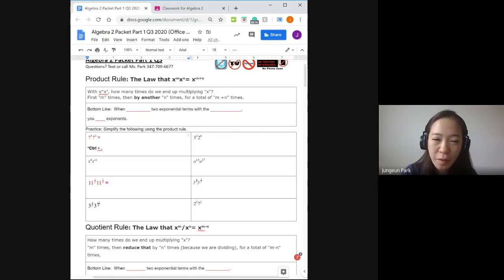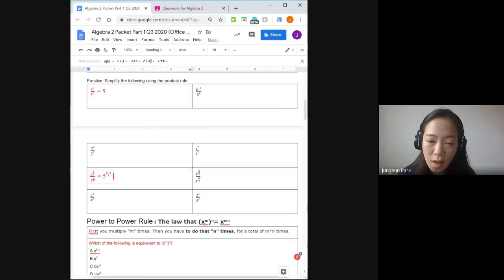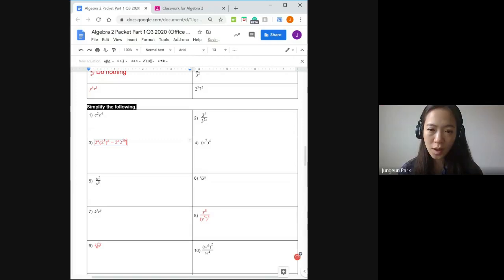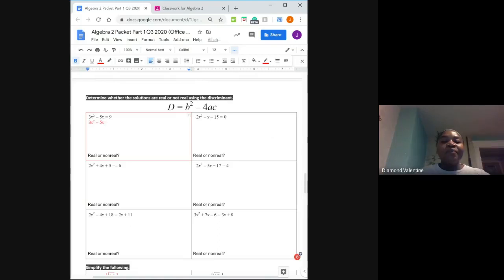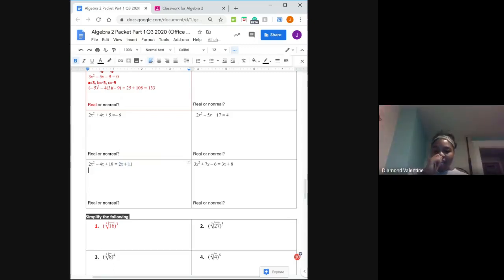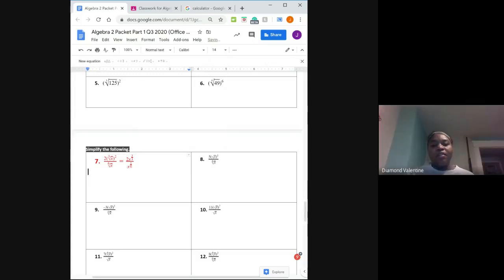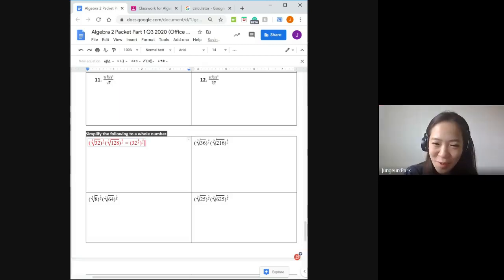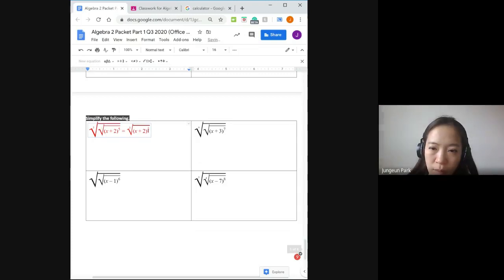Assignment #1 (Office Hour)